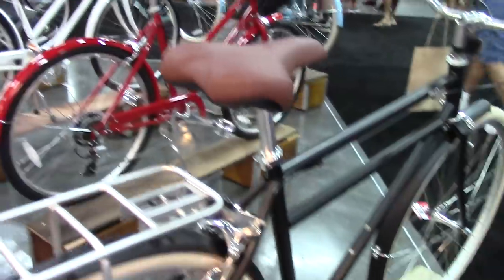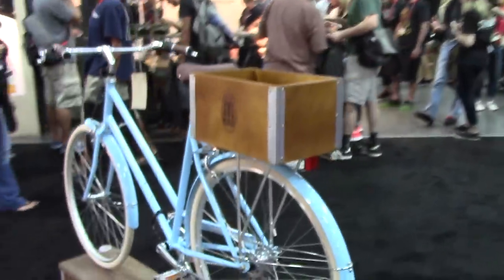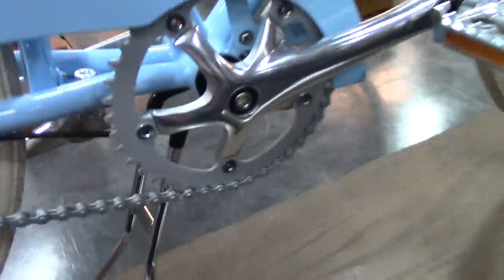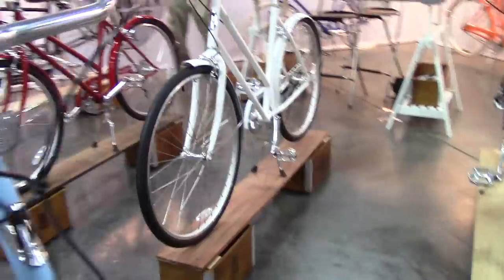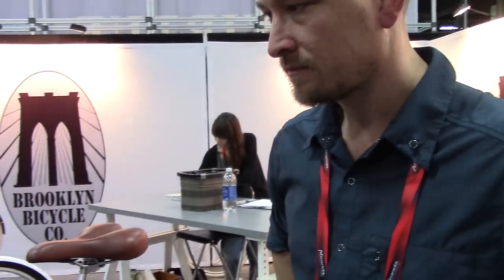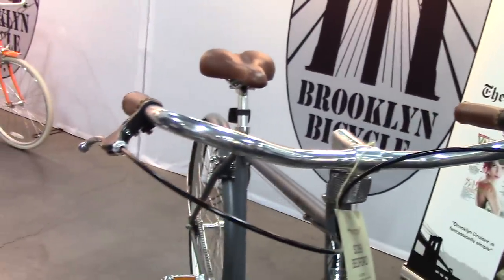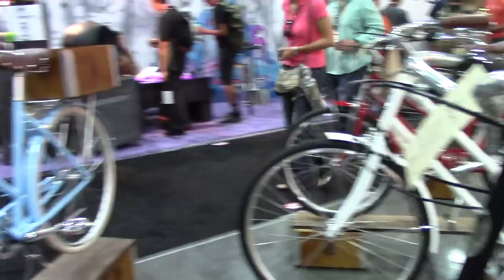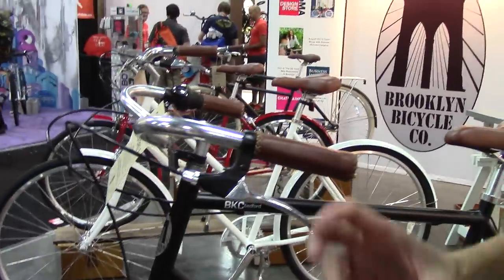Brooklyn Bicycle Company - Interbike 2013 Day 2 - New Bike Check - BikemanforU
Brooklyn Bicycle's urban simplicity rings home. "Their product really caught my eye," says BikemanforU. "The whole urban thing is a lifestyle that we're all accepting. It's just a lot of fun. We want simple. We want utilitarian bicycles that are going to get us from point a to point b and we're going to look good doing it."  Ryan, company spokesman, says BBC started four years ago and is introducing the 2014 models at Interbike, the largest bicycle tradeshow in North America. With 55 dealers in the USA and six or seven in Canada, BBC specializes in single speeds, as well as three- and seven-speed. Grant Peterson of Rivendell fame is on the board of advisors. "These actually are his frame designs," Ryan says. Chromoly frame with crown fork go into higher-end models like Willow. Turns out Ryan's been watching the BikemanforU channel "You really did the video on adjusting Sturmey Archer three speed. I learned off of you," he says to YouTube's how-to guru of diy bike repair. See what the professional learned from the master More Interbike 2013 coverage Thumbs up if you like what you see.